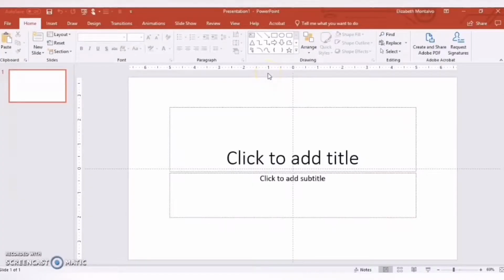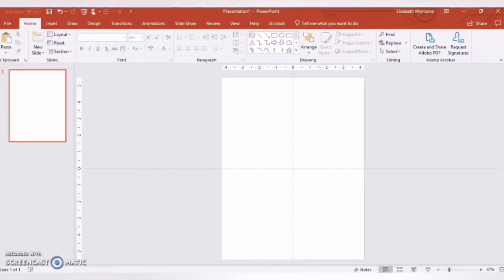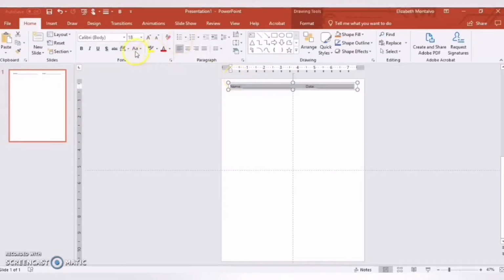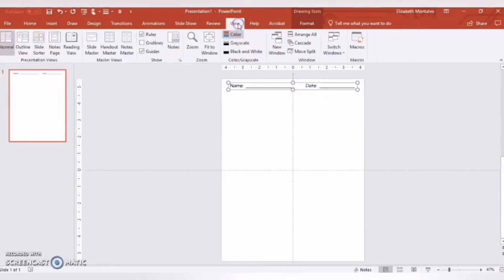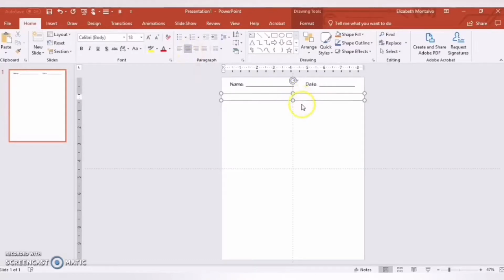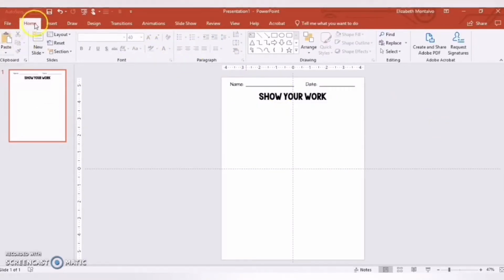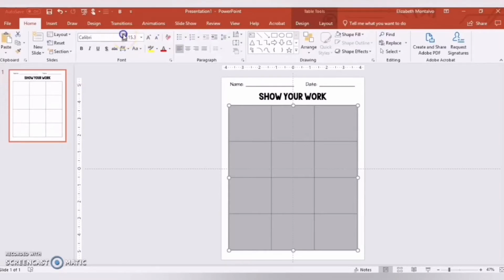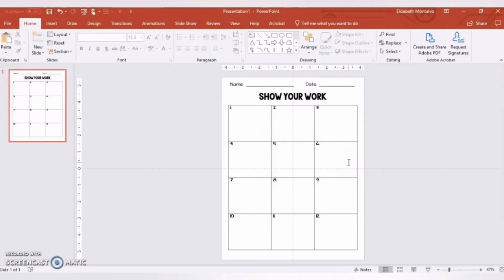How to create resources in teachers pay teachers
This tutorial video goes through the basics of setting up your page and creating a basic graphic organizer resource for teachers pay teachers.